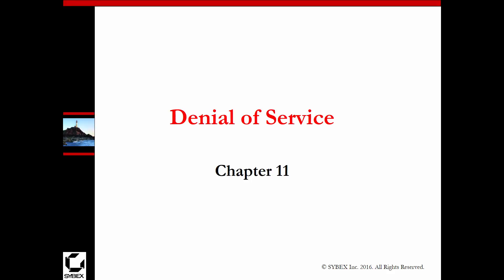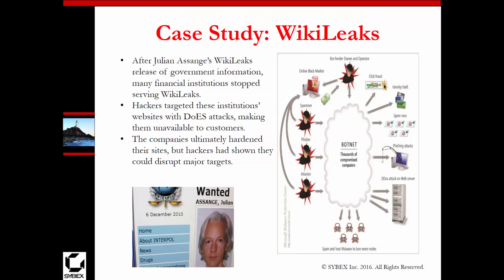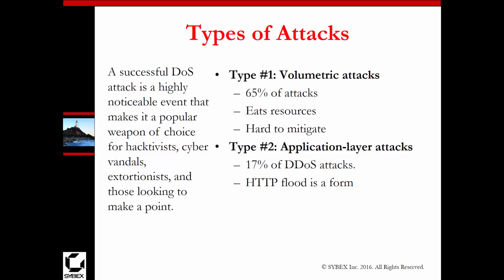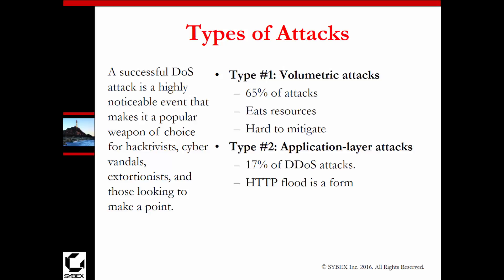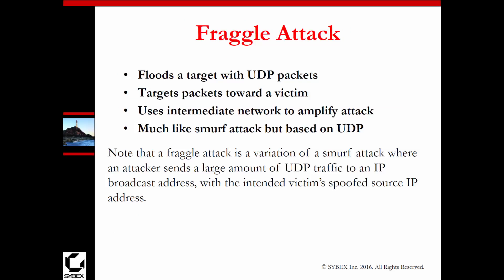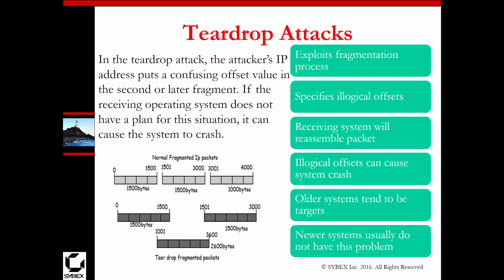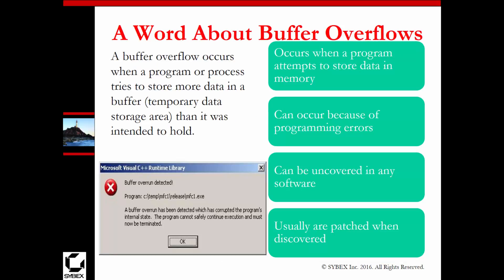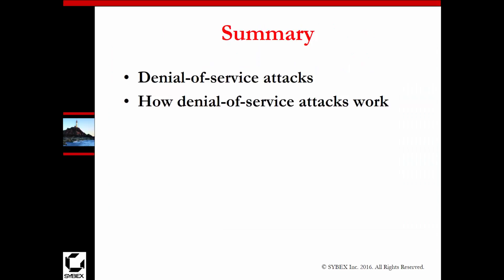CEHv9 - Chapter 11 - DOS (Sybex-Text)